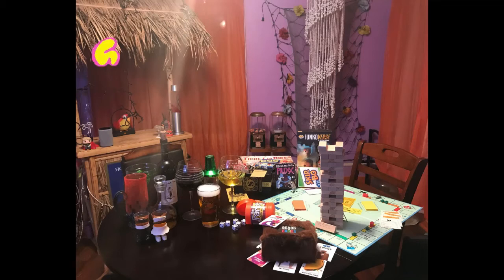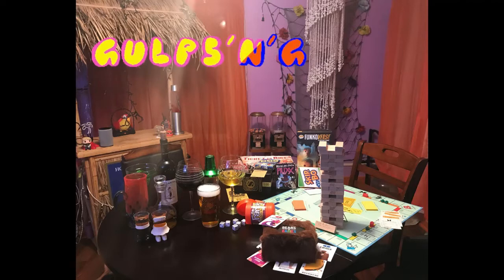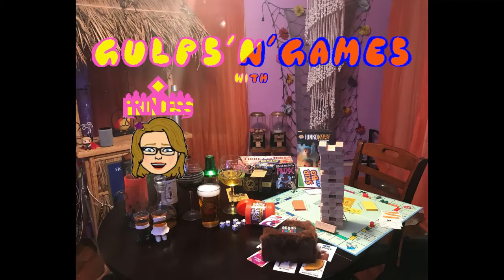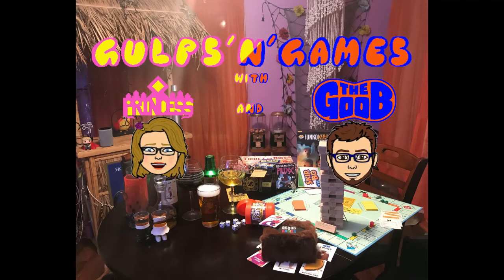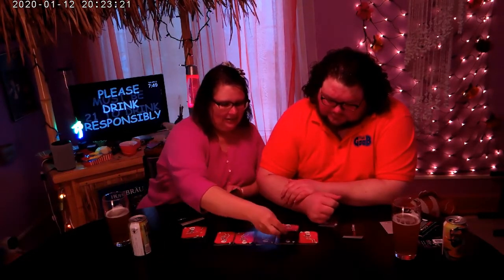Gulps'N'Games Season 2 Episode 2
We drink Atwater Brewery's Better Life Choices and then we play Couch Skeletons by The Dusty Top Hat